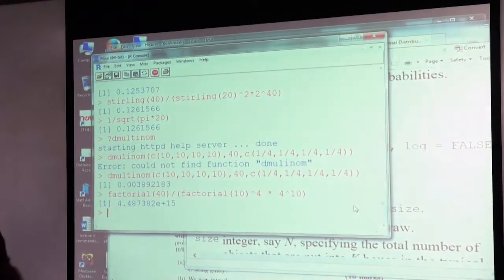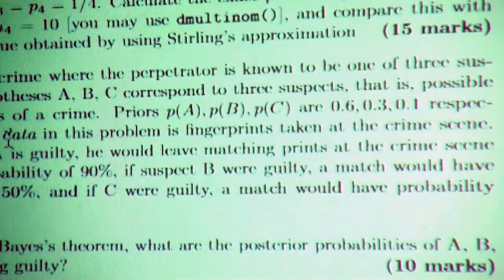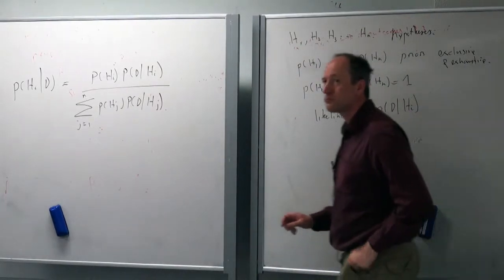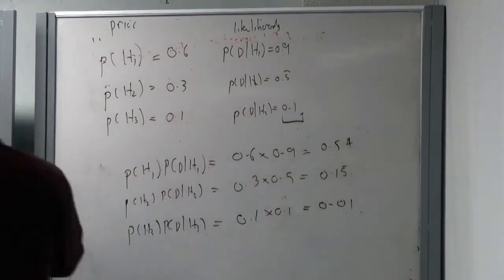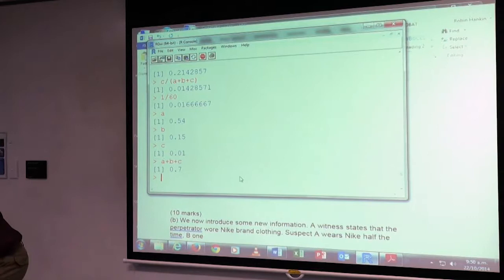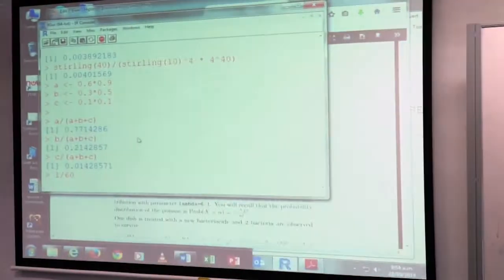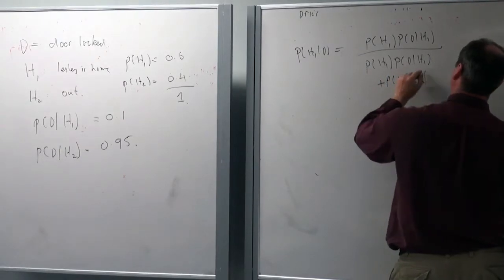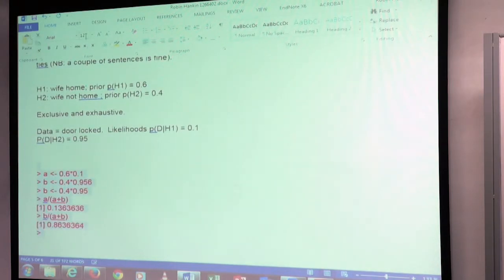Class 12 pt2 exam practice